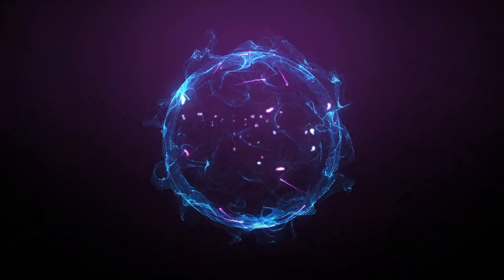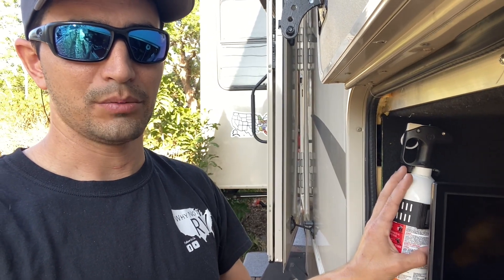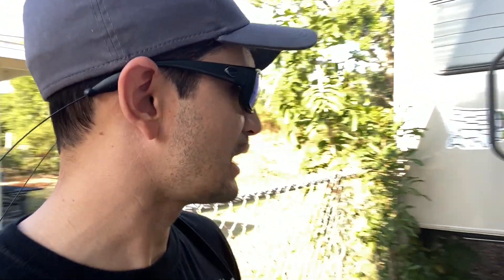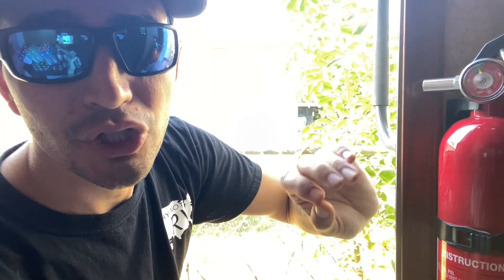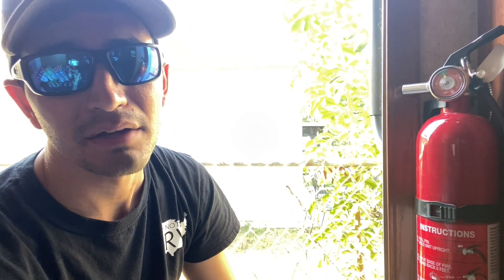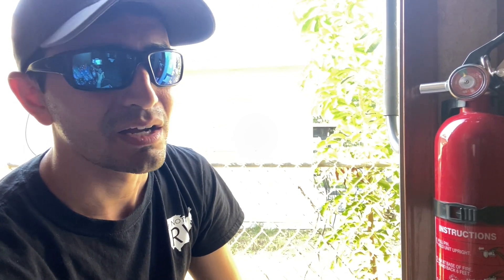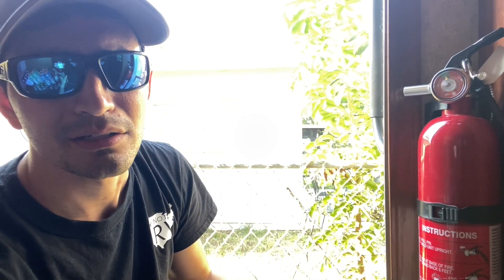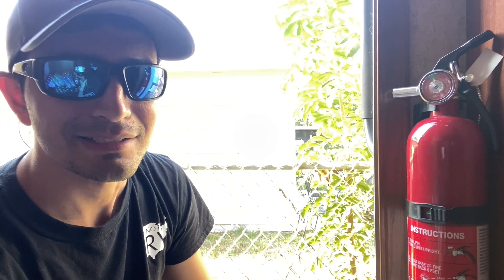RV Fire Extinguisher Upgrade - Why Not RV: Episode 11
Why Not RV Episode 11 - Upgrade your RV Fire Extinguisher. Quick, simple, and could save you a lot of headache and potentially tens of thousands of dollars. Amidst all the COVID-19 coronavirus stuff going on, lets talk about something different and long lasting. Changing out and upgrading your Fire Extinguisher is an extremely cheap and easy thing to do. Safety is top priority.

First Alert 1038789 Standard Home Fire Extinguisher, Red